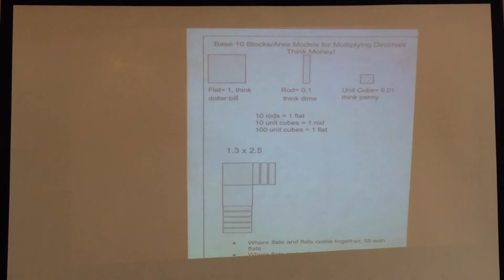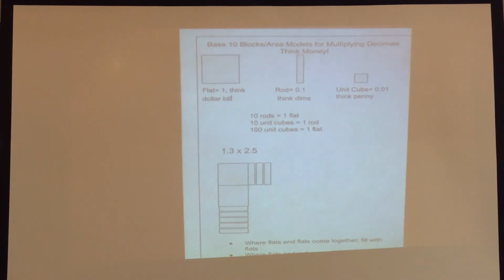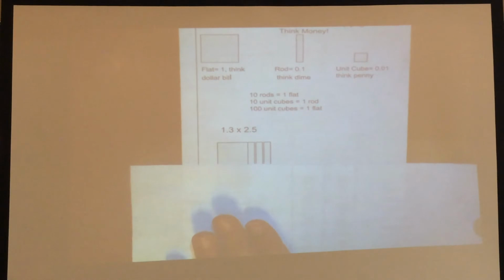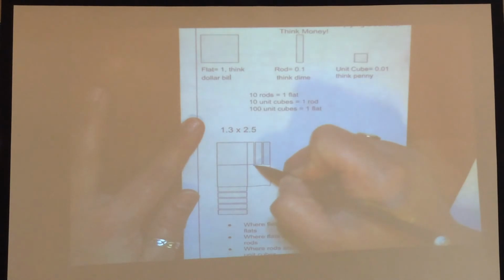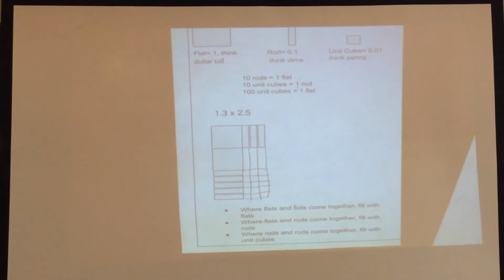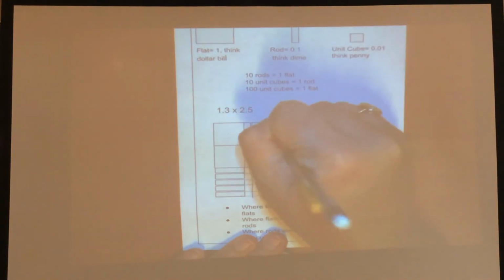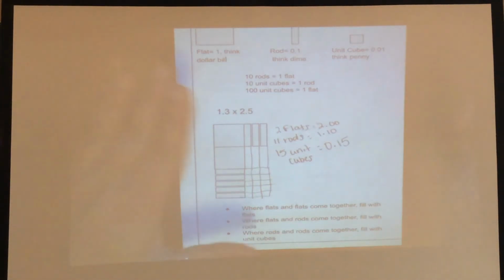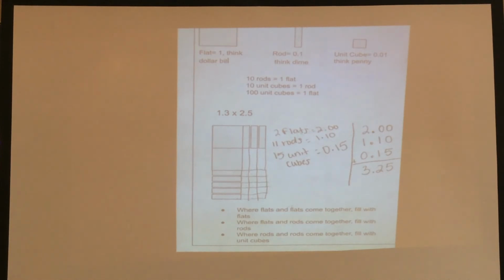Multiplying Decimals with Base Ten Blocks/Area Models